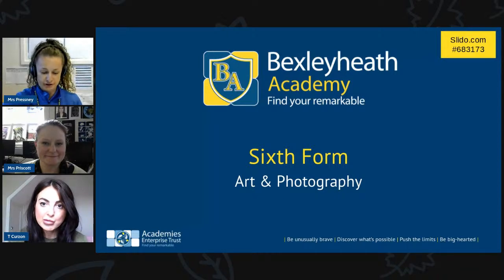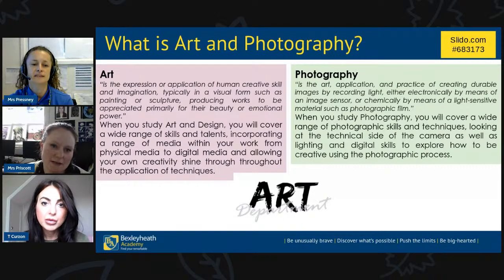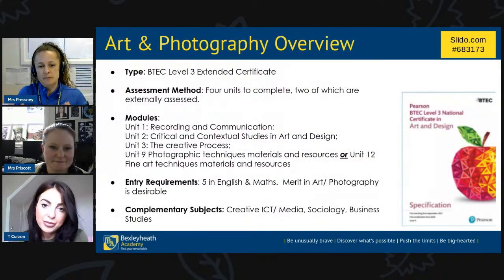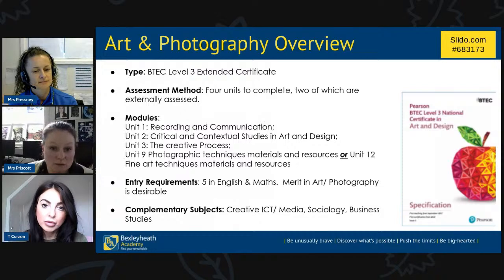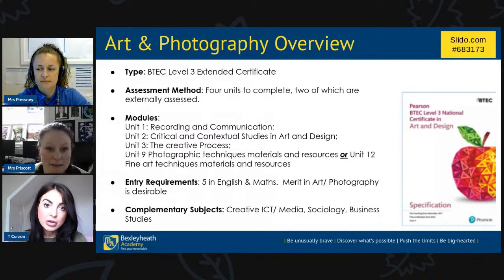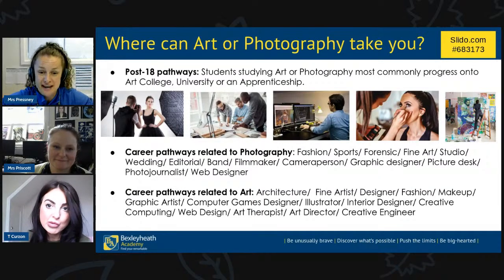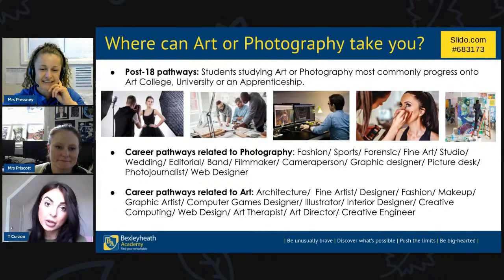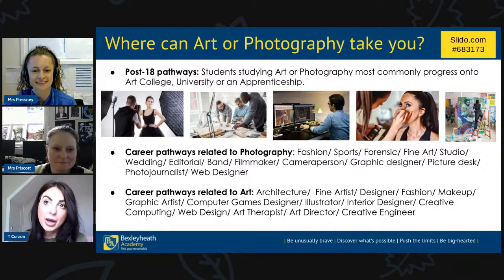Art Photography | Sixth Form Masterclass | Bexleyheath Academy